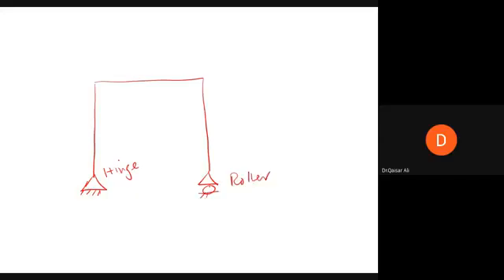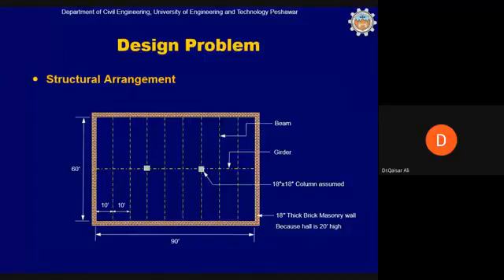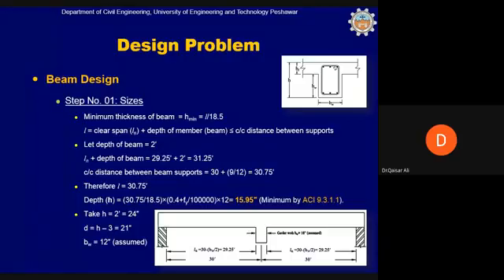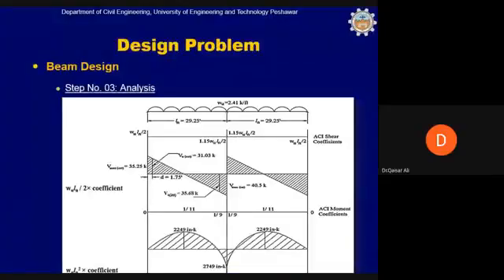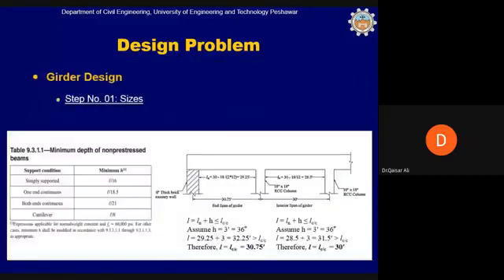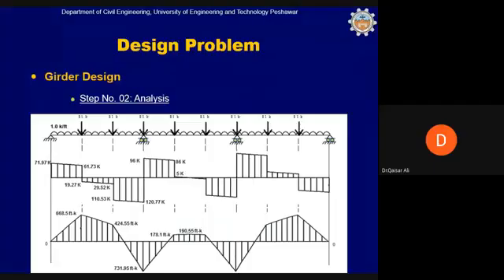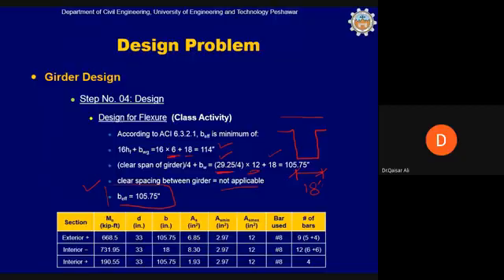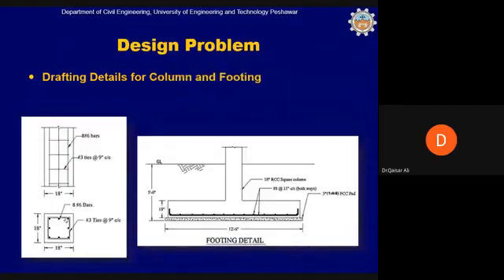LECTURE 3 PART 2